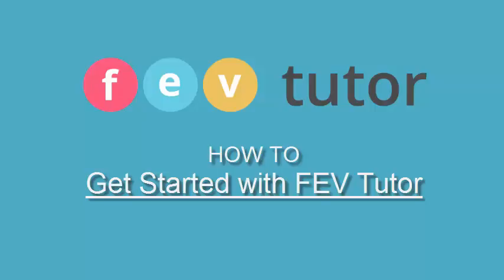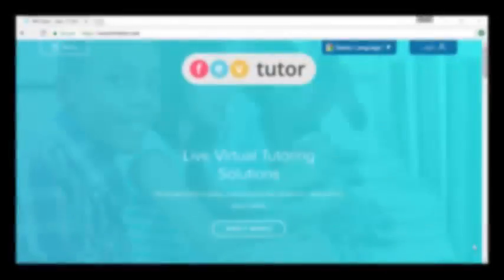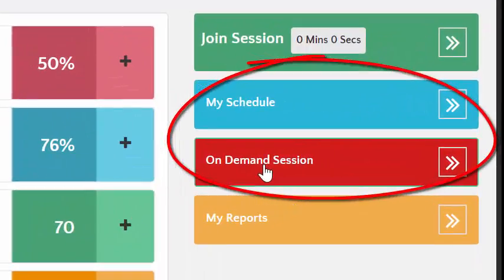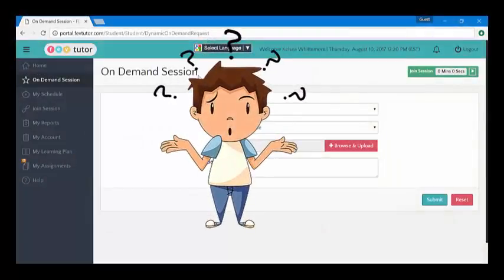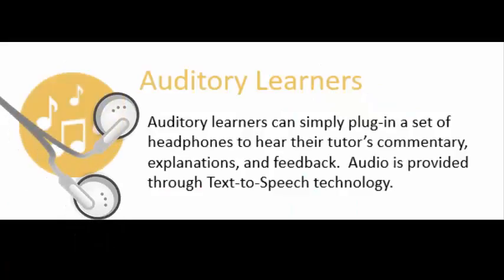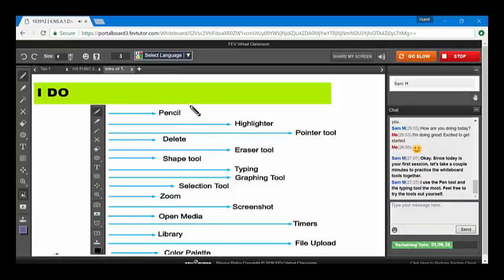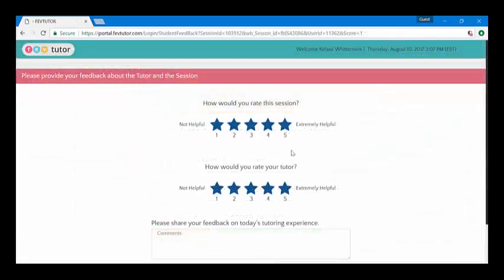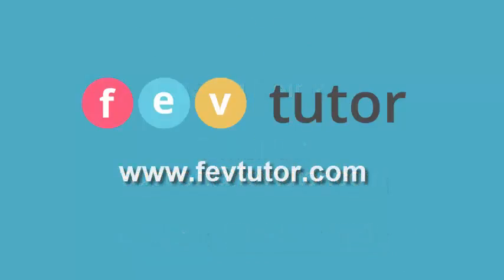How to Get Started with FEV Tutor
Watch this video to learn how to work with your 1-to-1 Online Tutor and set your virtual tutoring schedule.